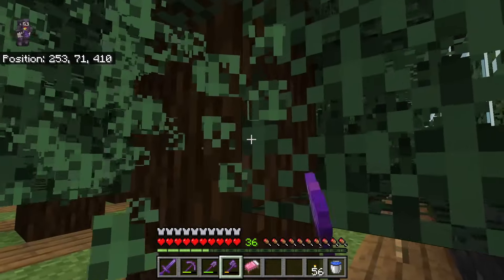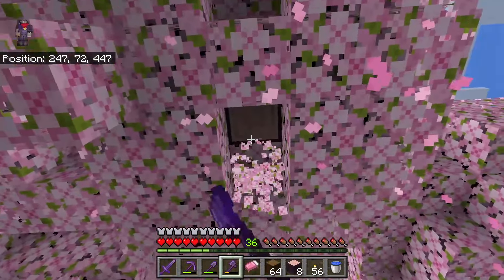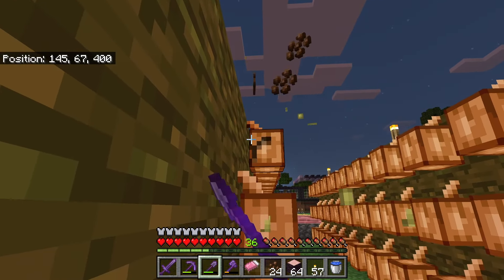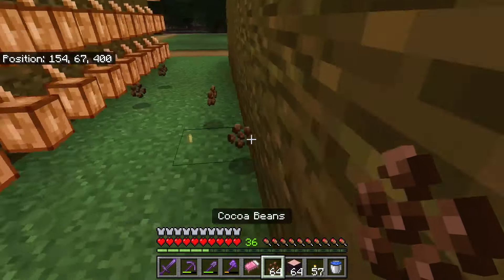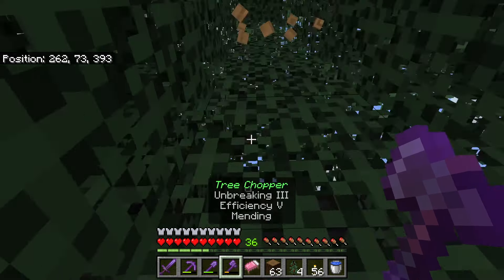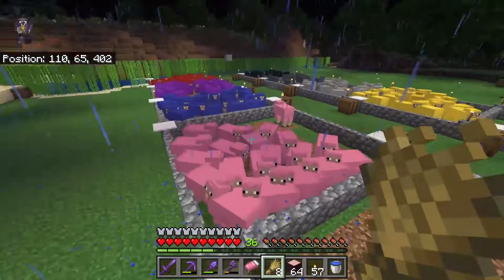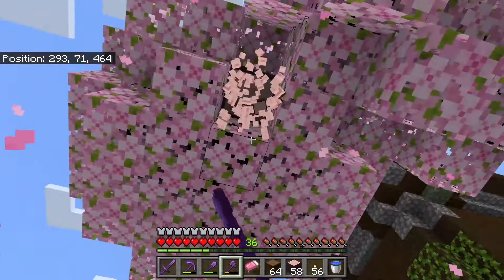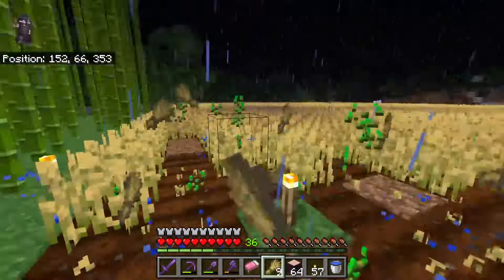How To Get Villager Rescue Cape In Minecraft!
Learn how to get the villager experience cape in Minecraft this is a new Minecraft cape which people may call the villager cape, zombie villager cape or Minecraft villager rescue experience cape. This is a new rare cape for people who attend or attended the Minecraft villager experience challenge / event in person. We know this cape is for Minecraft bedrock edition: PS4, PS5, Xbox, MCPE / Pocket Edition, Switch and windows PC, but it isn't clear if it will also be for Java edition: PC, Mac & Linux!